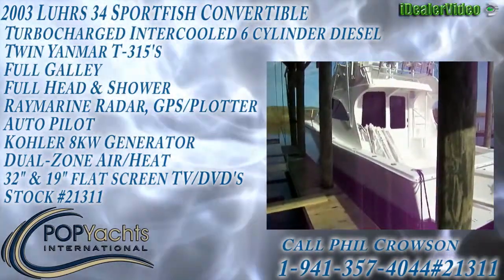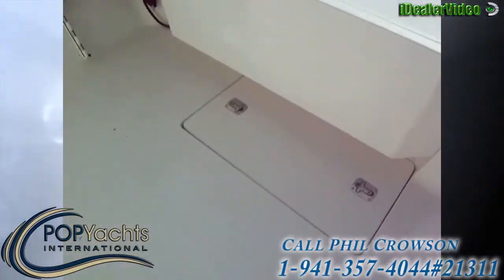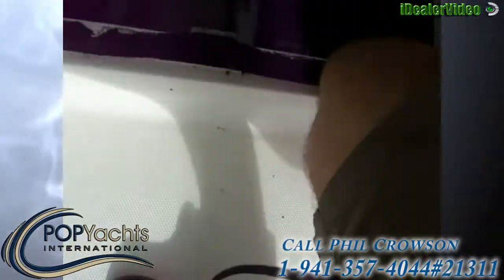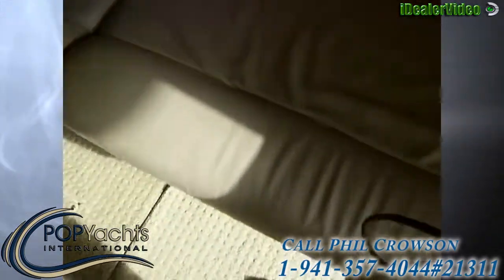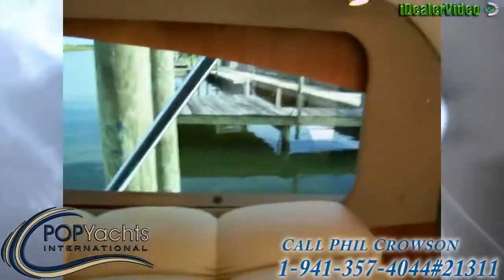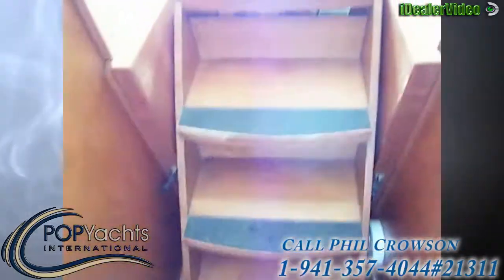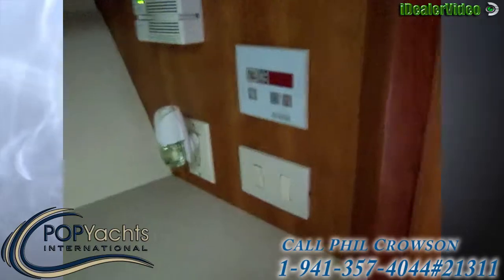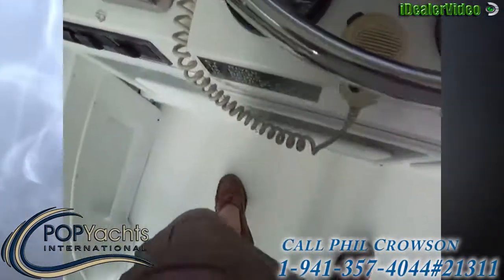[SOLD] Used 2003 Luhrs 34 Sportfish Convertible in New Orleans, Louisiana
This boat has been sold  (American Samoa, here she comes!).  Viewers who viewed this boat were most likely to view the following comparable listings, which are still for sale:

1985 Trojan 37 SF (11 meter - Dive Boat) in Key Largo, Florida - $18,500

1971 Alaskan 55 Flybridge Trawler in Pittsburgh, California - $84,900

1981 Ocean 42 Super Sport in Ocean City, Maryland - $85,000

1983 Bluewater 52 Motor Yacht w/ Raised Pilothouse in Le Claire, Iowa - $63,699

2002 Luhrs 40 Convertible Sportfish Diesel in West Islip, New York - $149,000

1996 Luhrs 290 Open in Warwick, Rhode Island - $26,000

2003 Luhrs 30 Open in Belleair Beach, Florida - $70,000

1989 Luhrs 38 Tournament in Holden Beach, North Carolina - $57,500